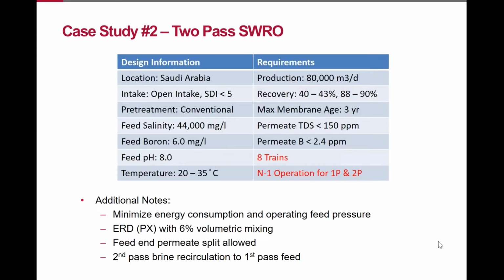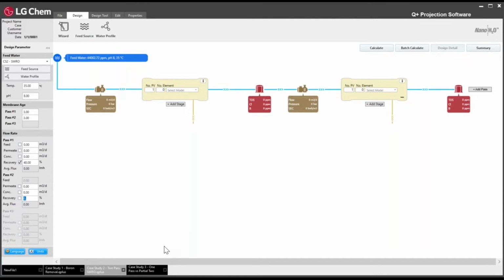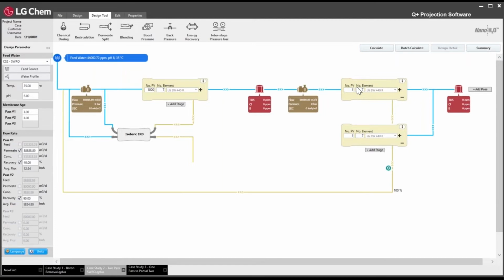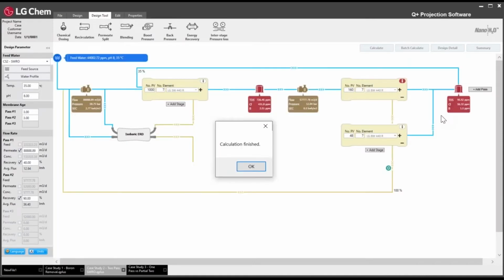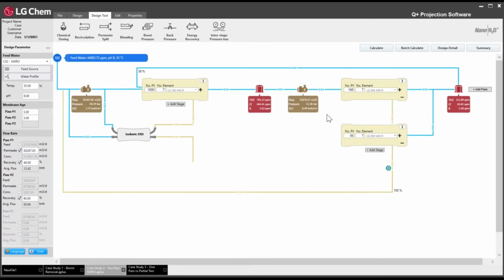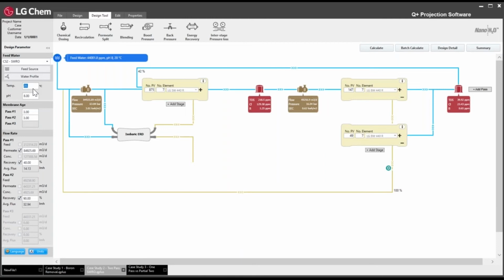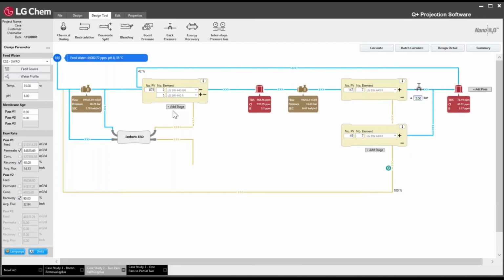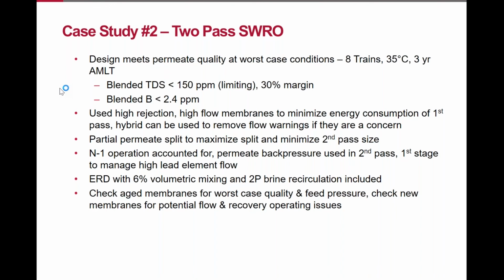SWRO System Design Two Pass Design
LG Water Solutions' Kenneth Chao, Assistant Manager of Global Large Projects, describes in this tutorial critical design parameters and guidelines for a two-pass design in seawater desalination plants.

This video is part 2 of 3 from a past webinar series called "SWRO System Design" by LG Water Solutions, covering typical scenarios in seawater desalination plants with real case study demonstrations.

0:00 Introduction
2:16 Two pass SWRO design - Q+ projection software
10:15 Permeate split design
23:00 Hybrid design
27:08 Two pass SWRO design summary

LG Water Solutions, a business division of LG Chem, manufactures seawater and brackish water reverse osmosis membrane elements based on the breakthrough thin-film nanocomposite (TFN) technology.